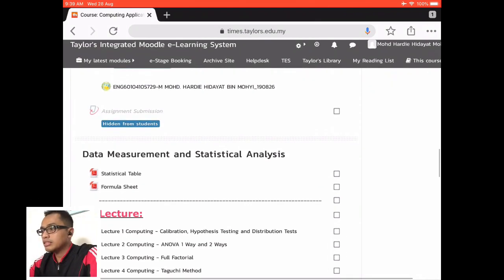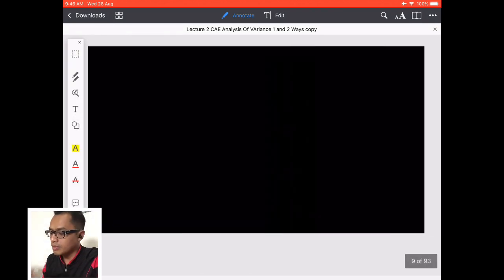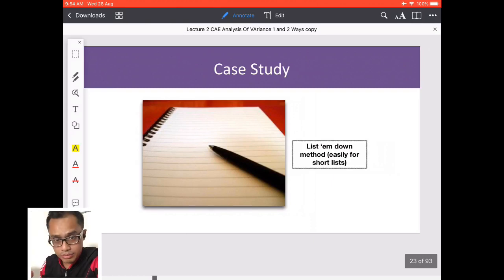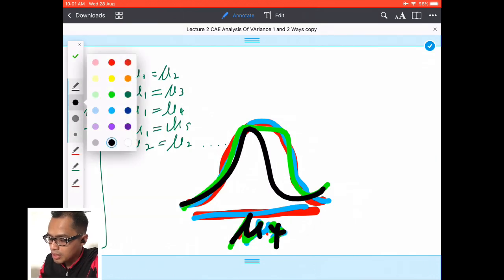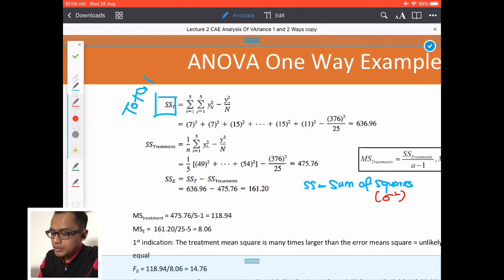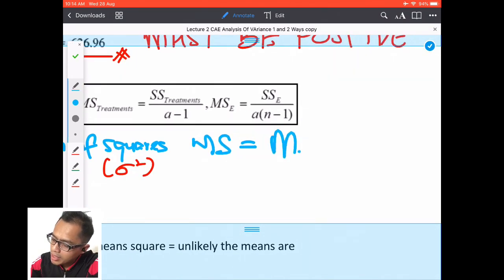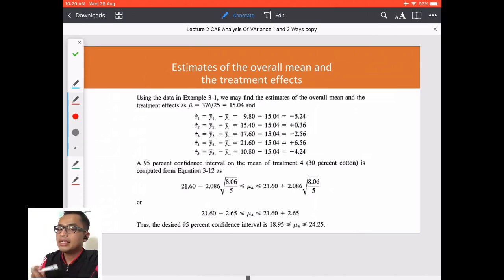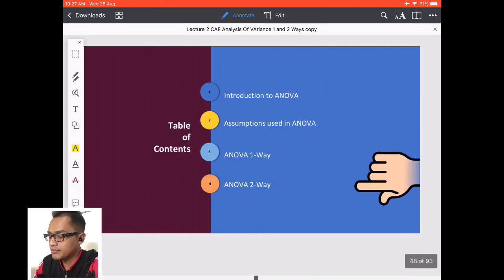ANOVA 1 Way old video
For DMAED and CAE at Taylor’s University